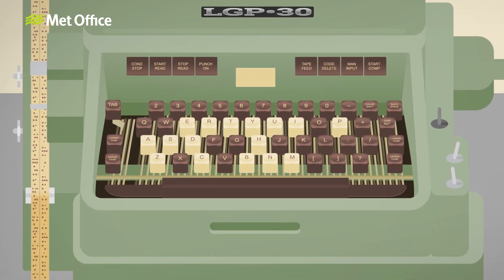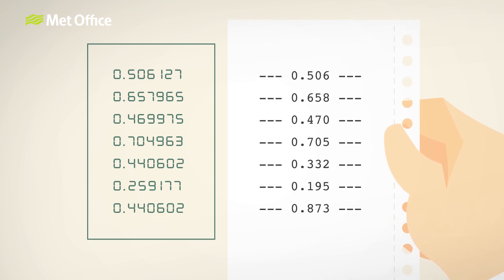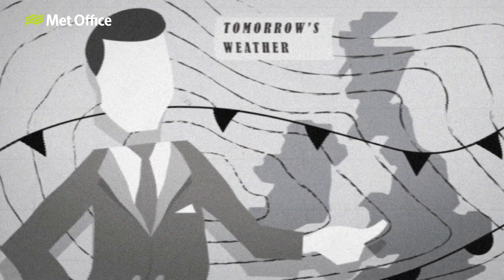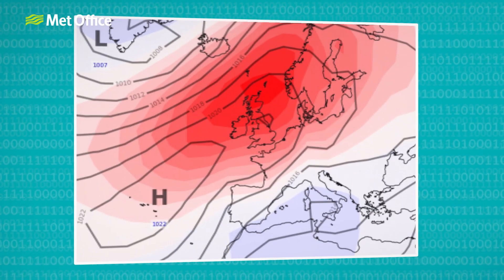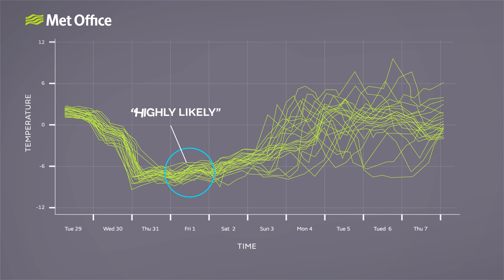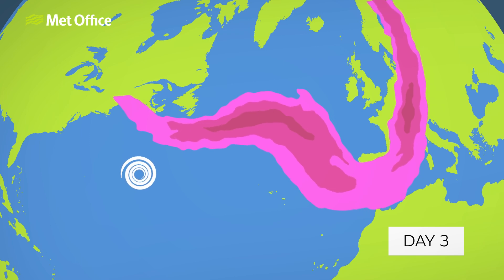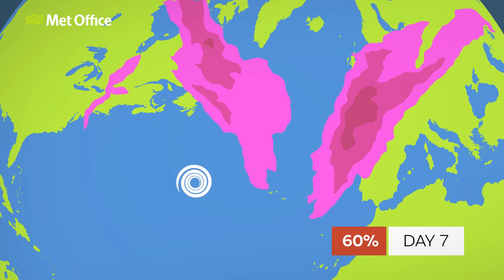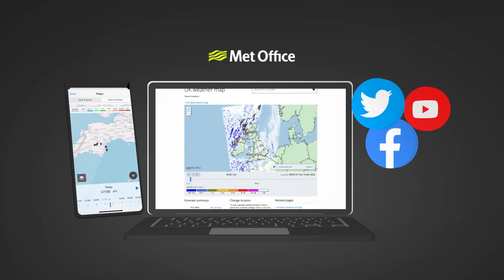What are ensemble forecasts? | Up in the air | Met Office Learn About Weather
Weather forecasts are limited by chaos theory, the idea that small changes at the start of the forecast can escalate into large differences after just a few days. This is why meteorologists increasingly use ensemble forecasts. But what are ensemble forecasts and what are the benefits of using them?

Written and presented by Aidan McGivern
Animation by Drive Creative Studio Ltd

Learn About Weather is not only THE place for you to learn… well… about the weather, but also about our climate, climate change and other Earth Sciences.